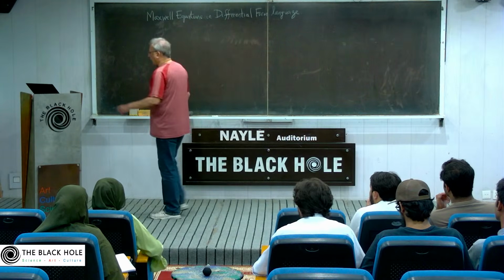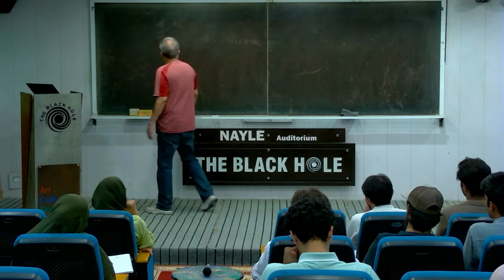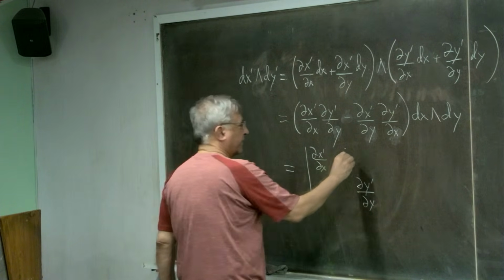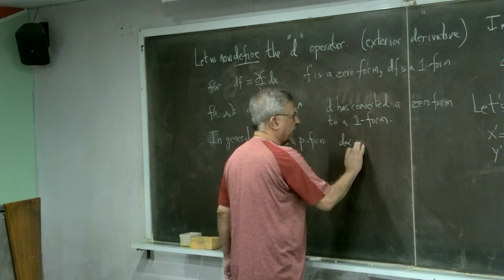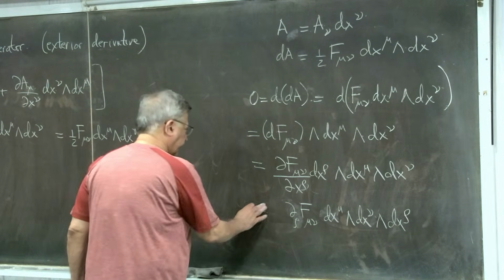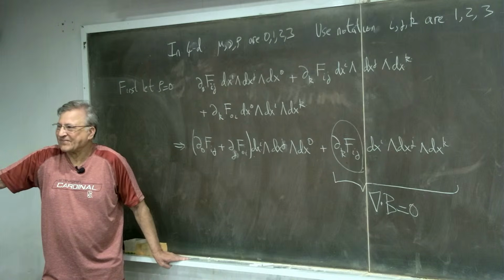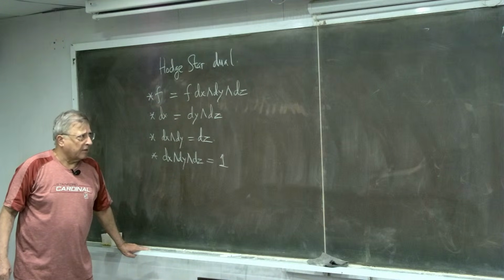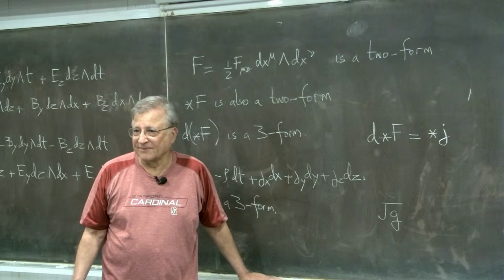Lecture 6: Differential Forms and Maxwell’s Equations | Dr. Pervez Hoodbhoy